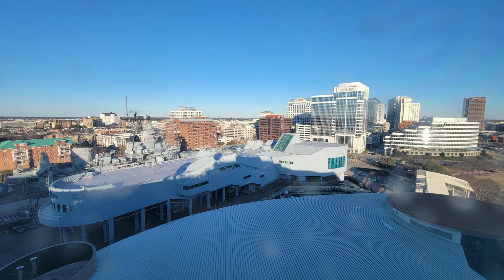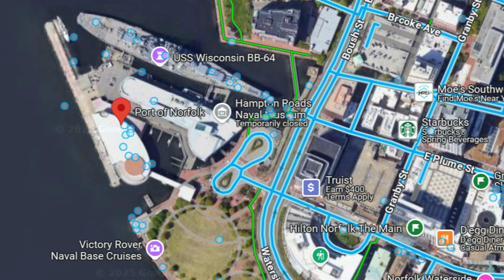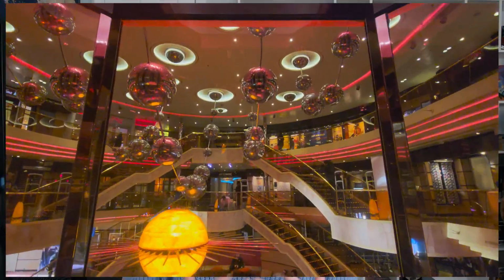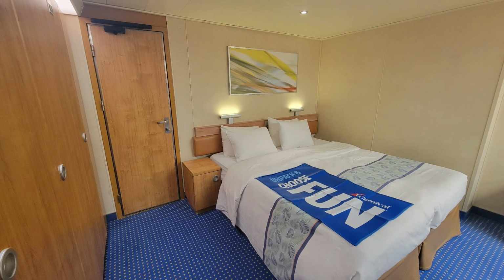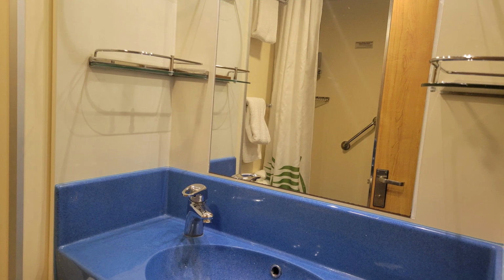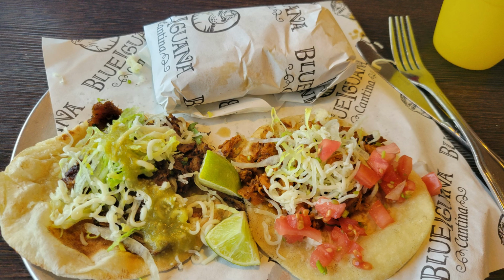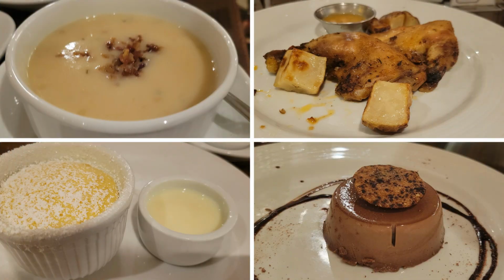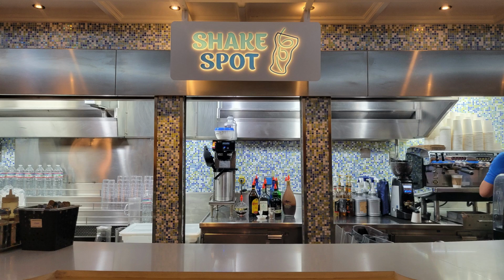Reviewing the Updated Carnival Sunshine Cruise: Part 1!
🚢 Updated Carnival Sunshine Cruise Review (2025) - Part 1: Embarkation, Ship Layout, Dining & More! 🍹🌊

Norfolk, VA's only cruise ship just got a big refresh! Join me as I explore the Carnival Sunshine, a fun-filled cruise ship packed with great dining, spacious staterooms, and top-notch service! In this first part of my in-depth review, I’ll cover:

✅ Smooth or stressful? My embarkation experience
✅ Ship layout – easy to navigate or a maze?
✅ Dining & drinks – must-try meals, options, and hidden gems 🍔🍸
✅ Staterooms – space, comfort, and amenities 🛏️
✅ Service & cleanliness – how does the crew measure up?

Whether you're planning your first cruise or wondering if the Carnival Sunshine is worth booking, this video has all the details you need!

Remember, you can check out my blog for more information and adventures!